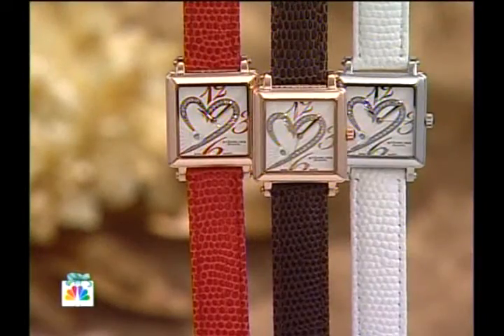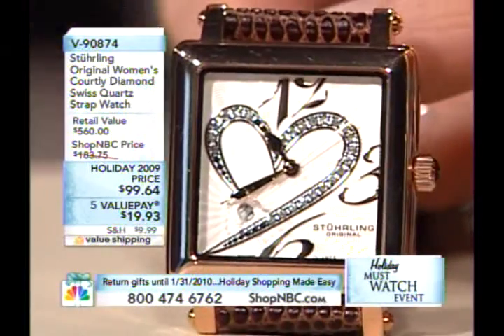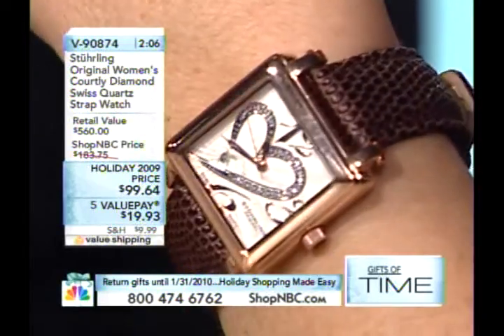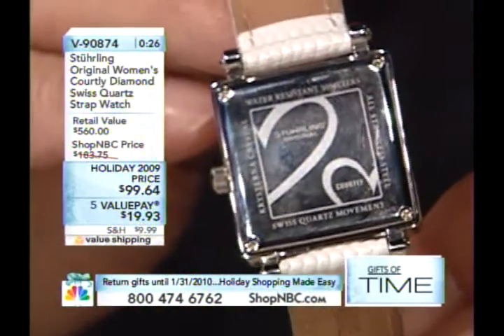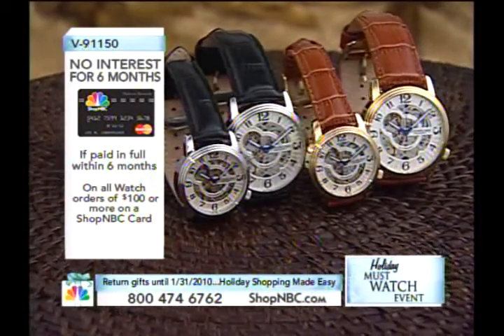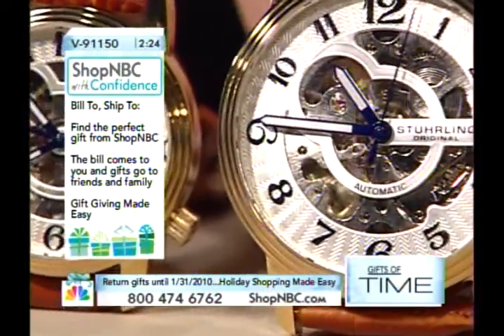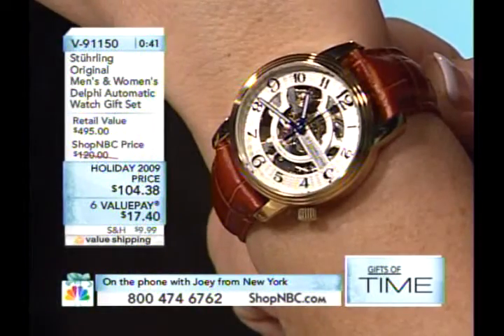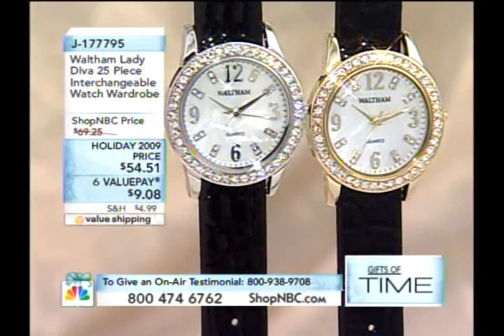ShopNBC 2009_12_11 Larry Magen with Lynne Schacher 11AM Gifts of Time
Stuhrling Original watches on ShopNBC with Lynne Schacher and Larry Magen on December 11th, 2009 at 11:00 AM (Eastern).  This show was part of ShopNBC's "Gifts of Time" series during their Holiday Must Watch Gift Giving programming.  The show was a “mixed show” featuring various watch brands.  The video here only shows the Stuhrling Original presentation that took place during Lynne's show.

Lynne is an incredible talent!  She has without a doubt the most energy and enthusiasm of anyone I have ever met in my life.  When I would do a show with Lynne, I knew I had to step it up big time just to stay up with her!  And I loved that because with Lynne it was all about dancing together and keeping “in step” with each other.  Lynne is just adorable and I always looked forward to my shows with her!